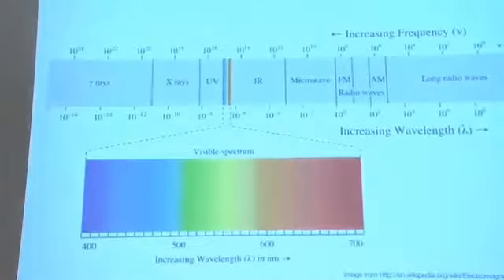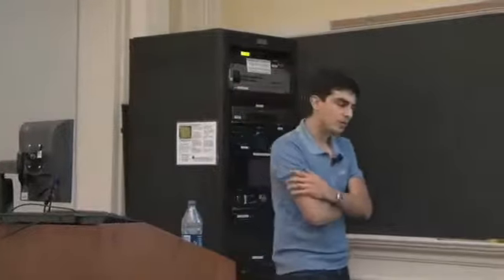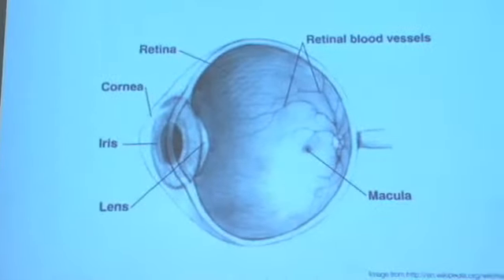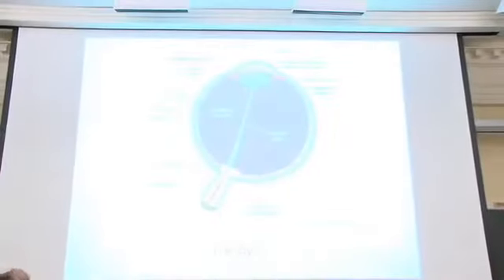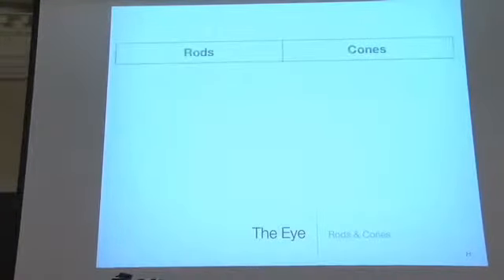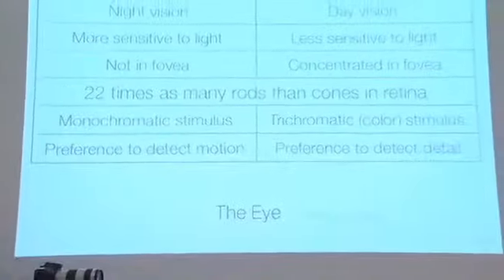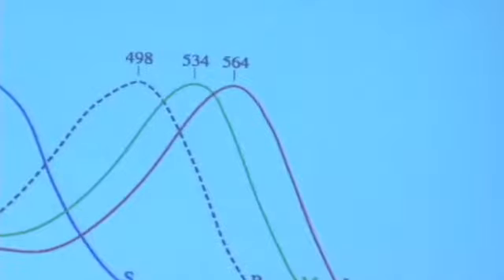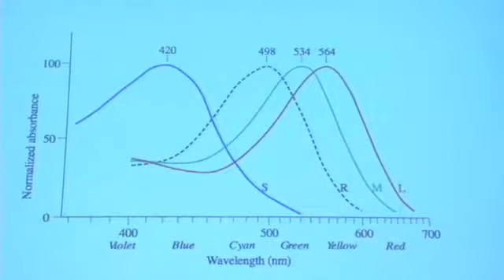Light Part 1 Digital Photography ALISON